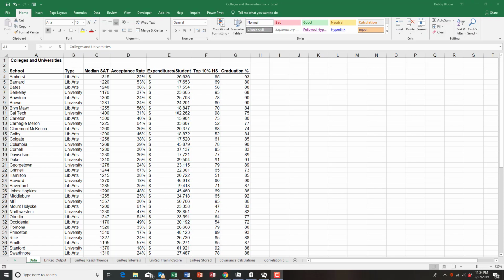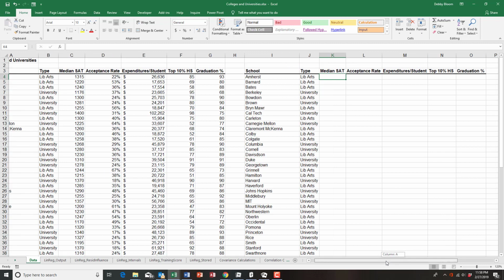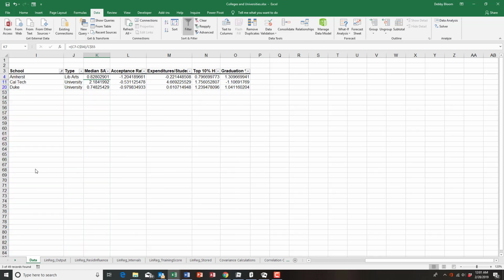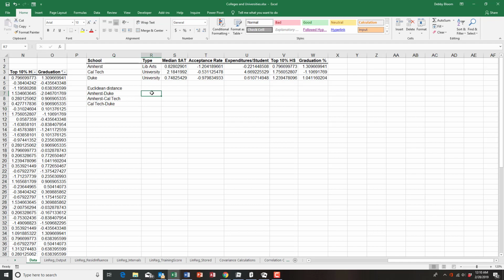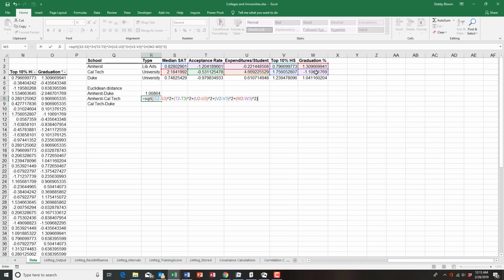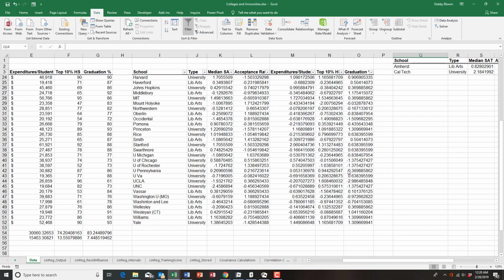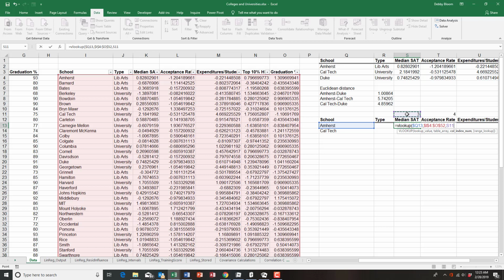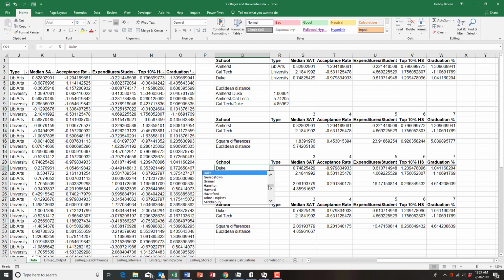Normalize Data and Euclidean Distances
From the chapter 10 homework, normalize data and calculate euclidean distances